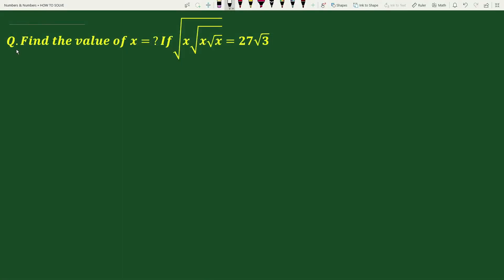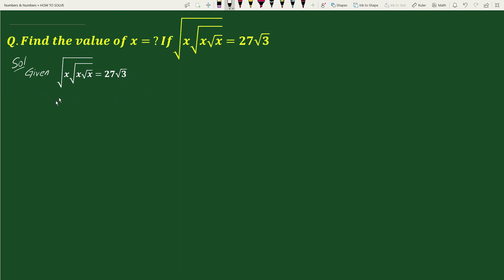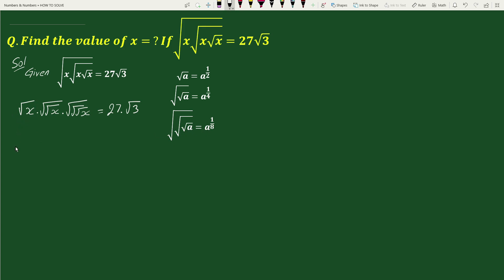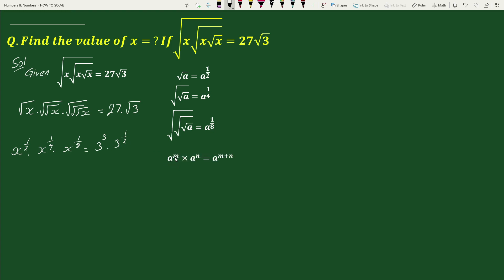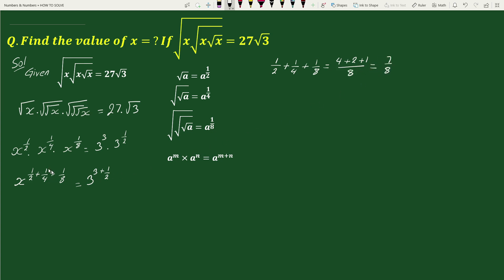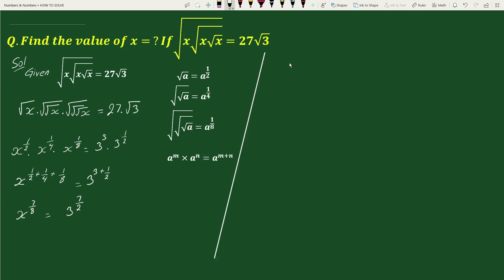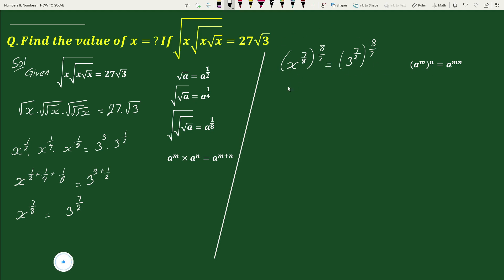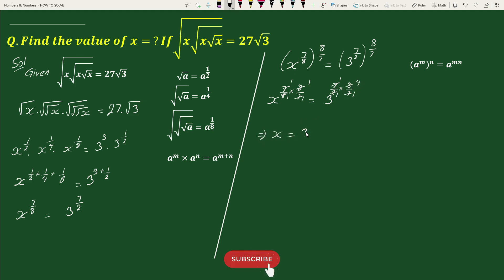A Nice Radical Problem | Olympiad Question |Find Value Of x In This Radical Equation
How to solve for X in this Radical problem

radical expressions
simplifying radical expressions
radical expression
radical
simplify a radical expression with variables
how to simplify radical expression
radical problem
radical problems
a nice infinite radical problem
how to solve radical expression
math olympiad training
simplifying radicals
radical equations

math olympics
olympiad exam
math olympiada
British Math Olympiad
olympics math
olympics mathematics
Number Theory
 Olympiad qualifier problem
Approach to Math
The Map of Mathematics
mathcounts
math at work
exponential equation
Olympiad Mathematics
SAT Math Test Prep
Competitive exams
Competitive exam
imo

maths problems
word problems
math problem
stats problem
monty hall math problem
statistics problem
math shorts
short
viral
shorts
short video
youtube shorts